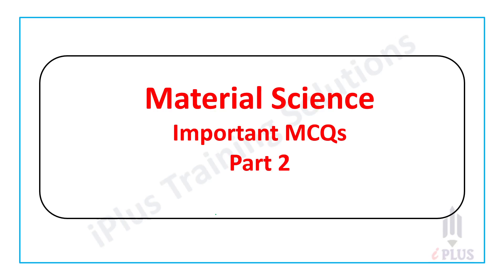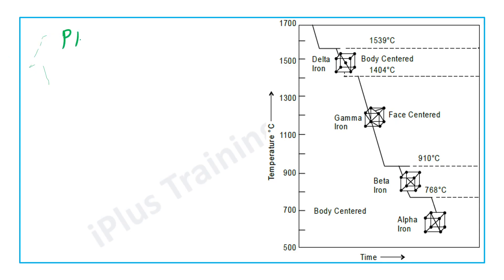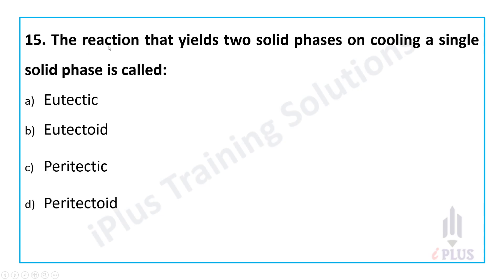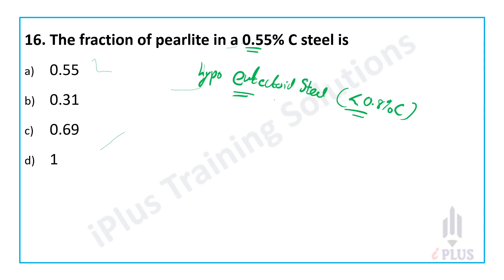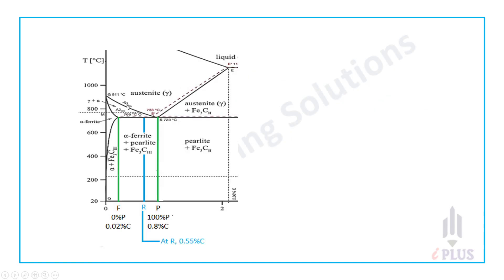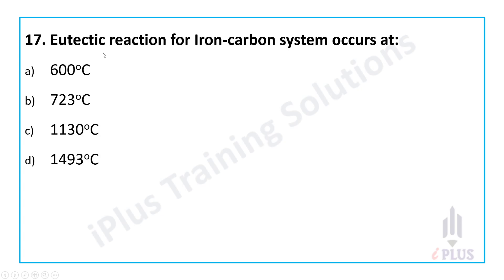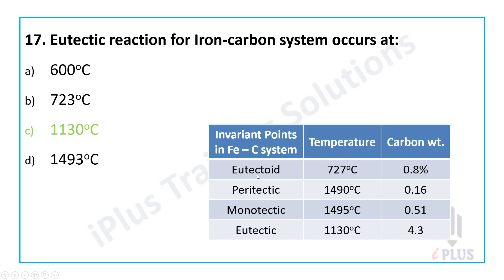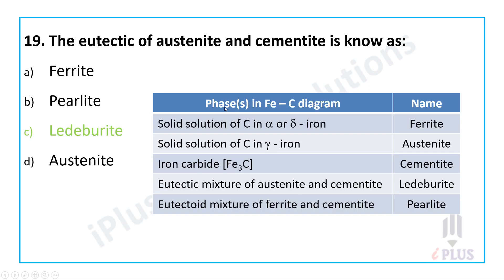Material Science ചോദ്യങ്ങൾ പഠിക്കാം | Sure Shot MCQs